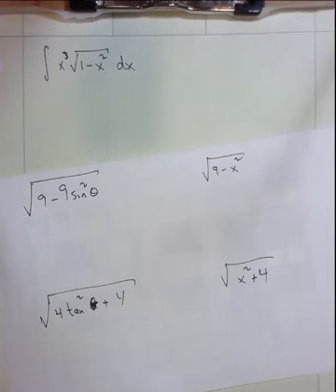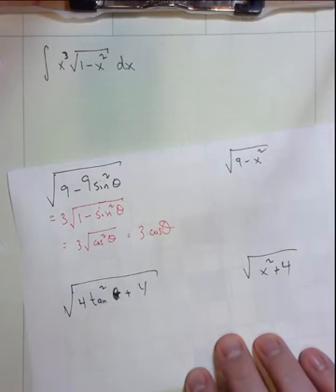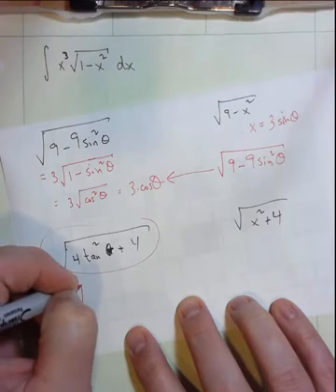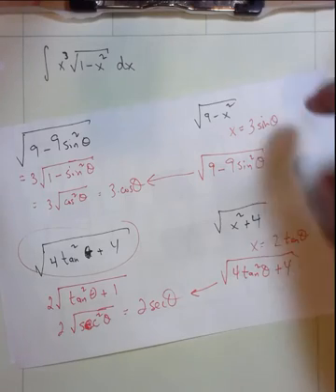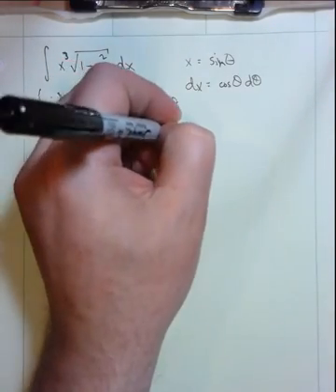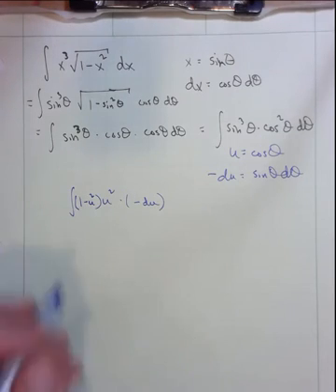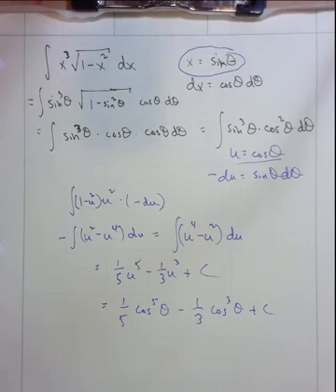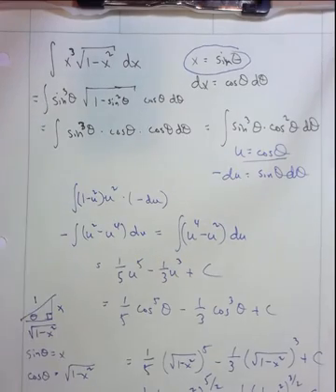Trigonometric Substitution , Ex 1